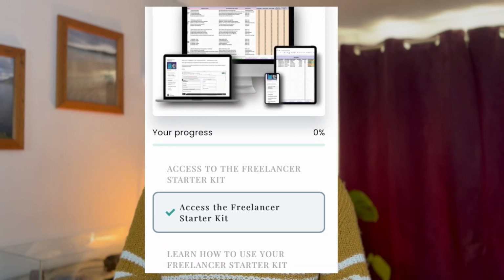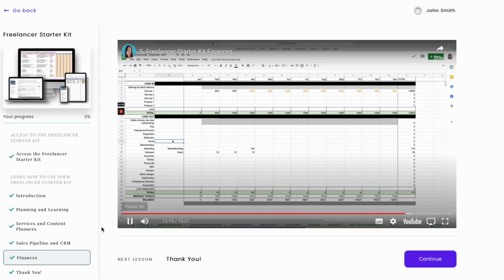Create Your Dream Freelance Business with the Freelancer Starter Kit 🤩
I created the Freelancer Starter Kit to help new and aspiring freelancers start and grow their freelance business. 🙌

With over a decade of freelancing experience, I've taken everything I used to build and grow my freelance business and combined it into one helpful document you can take and make your own!  🙌

What's more, I've created video tutorials to teach you how to use and implement each section.

The Freelancer Starter Kit is an all-in-one:
📗 Business Planner
⏰ Time Management
🏷️ Services & Products Planner
📖 Content Planner
📇 Sales Pipeline and CRM
💸 Finance Management

Follow  @CreativeLWorld  on Instagram.

🖋️ My YouTube channel is bringing you over 10 years of freelancer knowledge and 15+ years of copywriting and marketing experience.